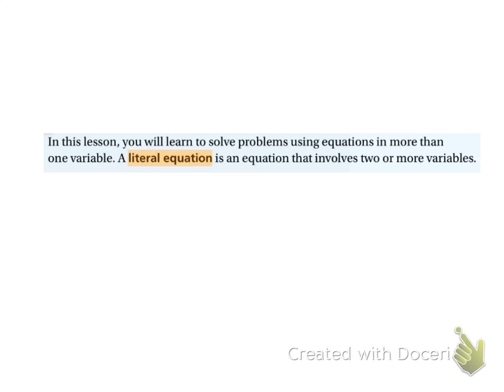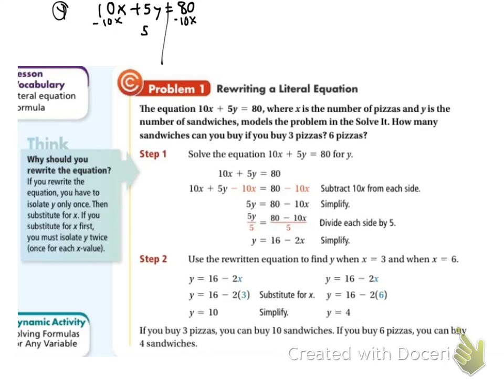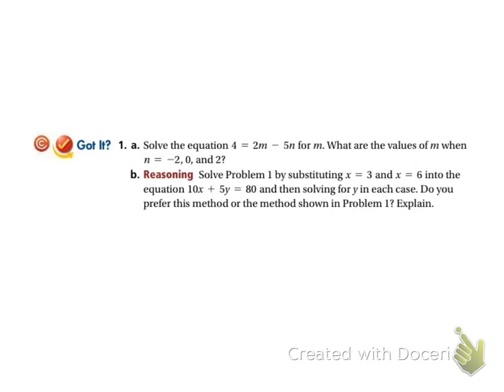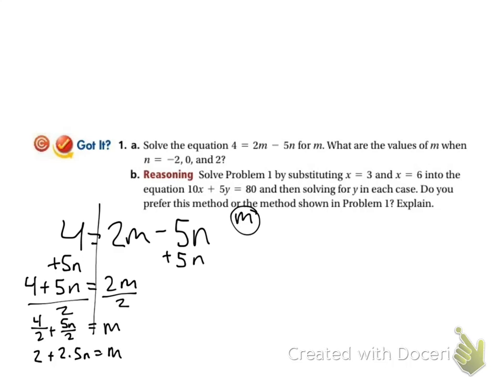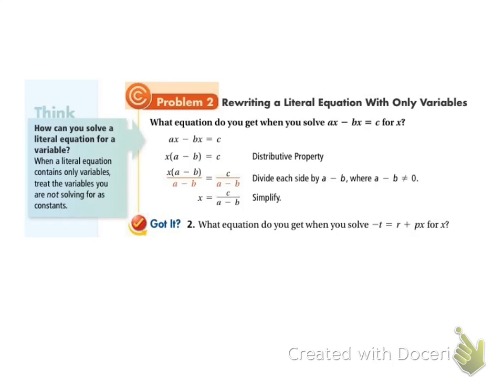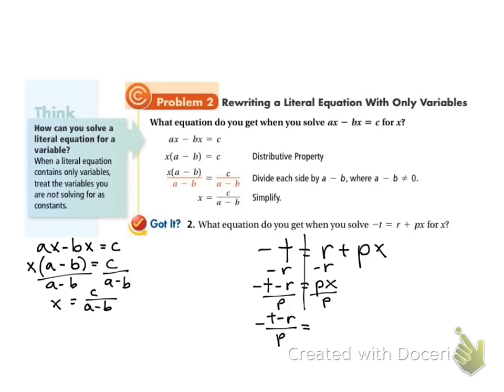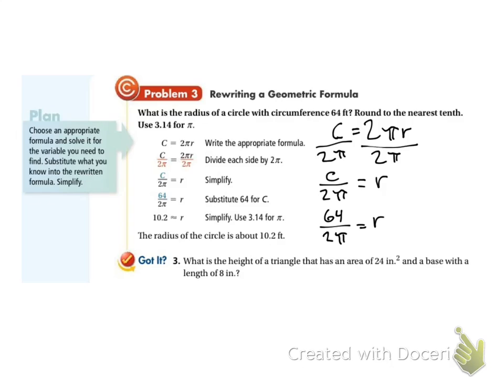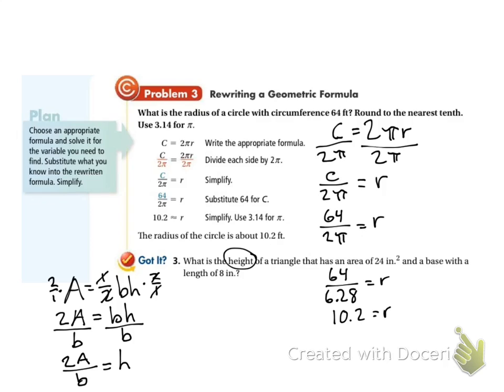Algebra 2.5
2.5